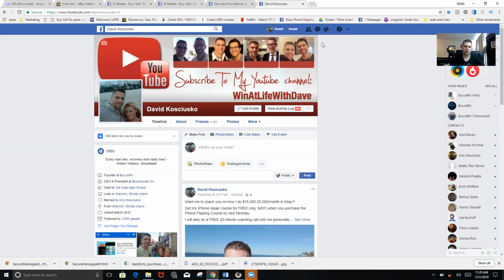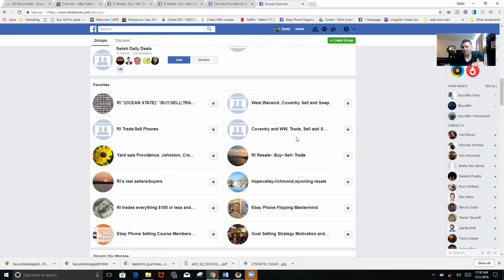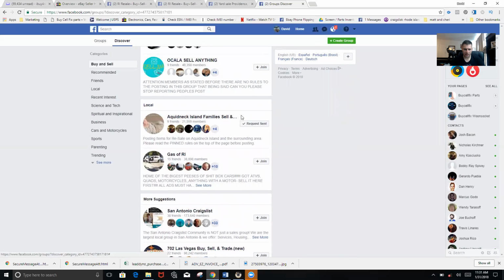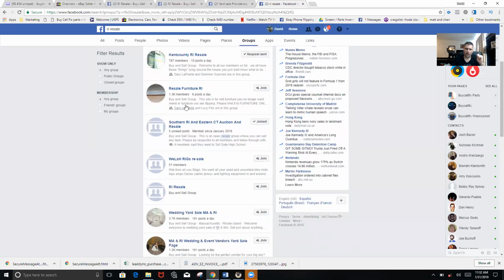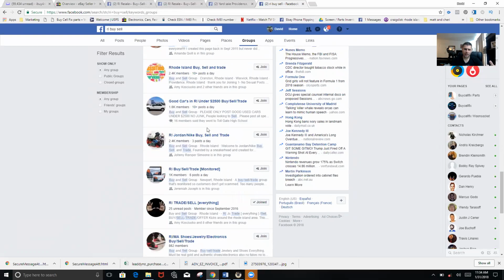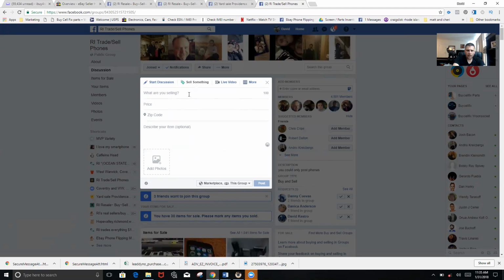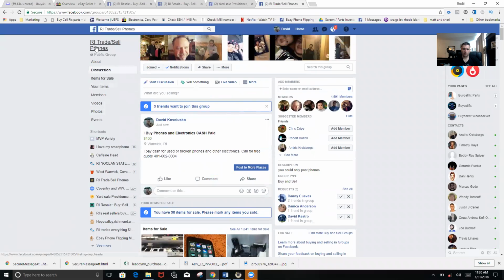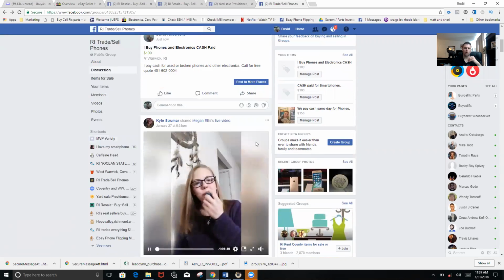PFM Section 4 - How To Post In 10 FB Groups Per day